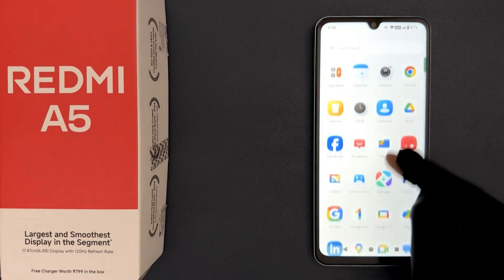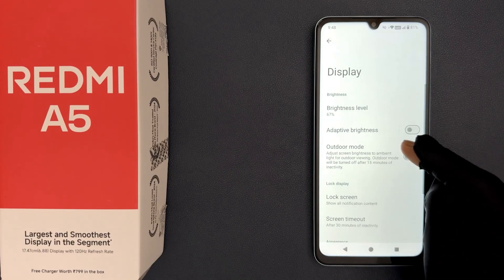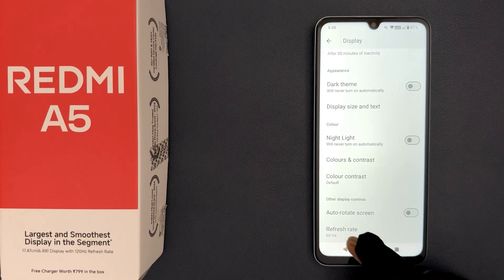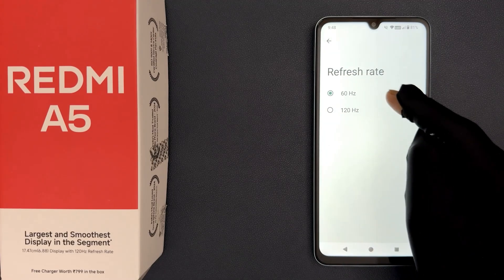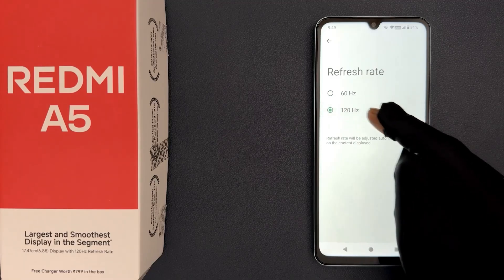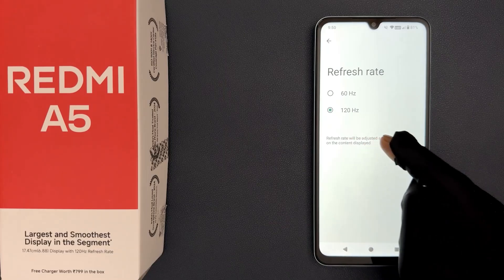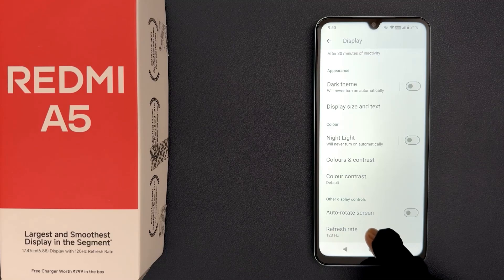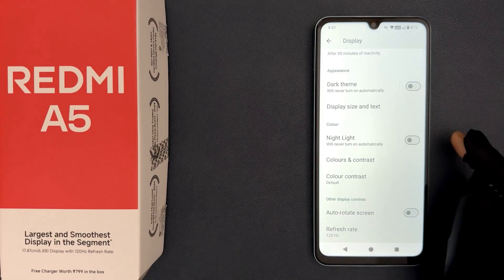How to Enable 120 HZ Refresh Rate on Redmi A5?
Hi guys, In this Video, I will show you "How to Enable 120 HZ Refresh Rate on Redmi A5."